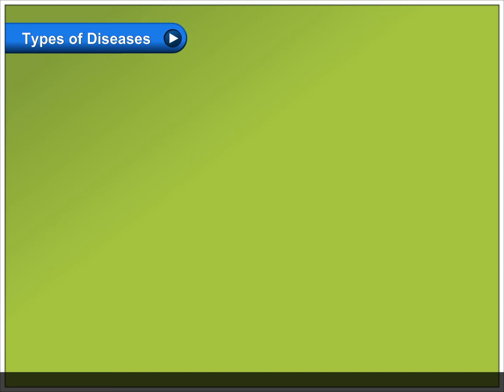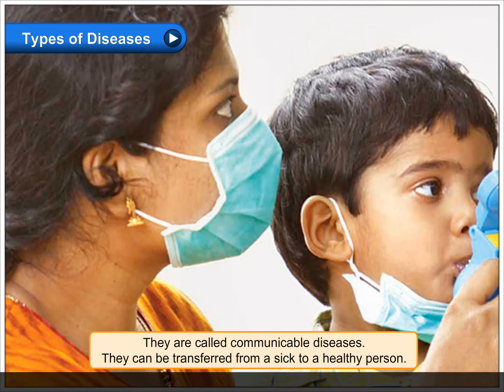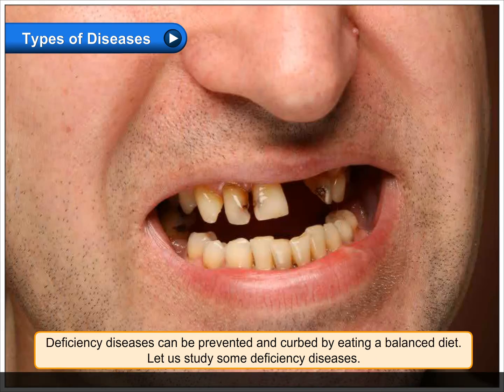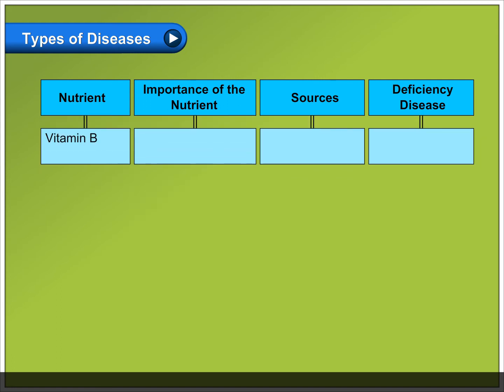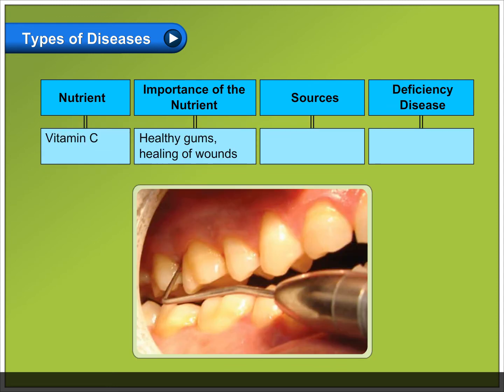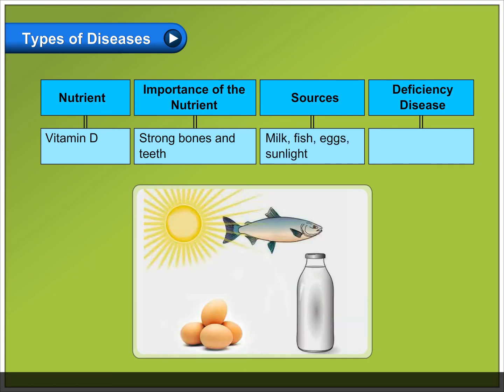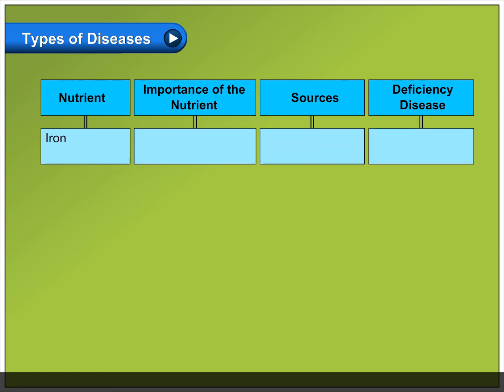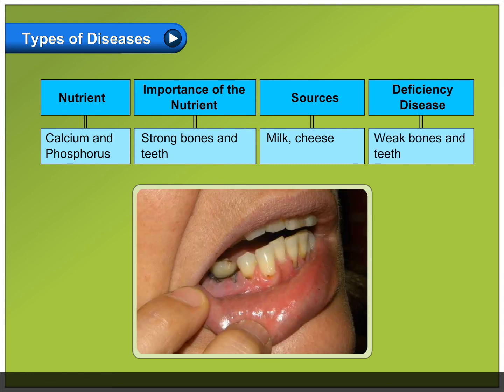Types of Diseases | Environmental Studies Class 5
In this video, you will learn all about Types of Diseases.
A disease is a condition in which the body does not function properly. Some diseases are caused by germs present in the air, water or food. They are called communicable diseases. They can be transferred from a sick to a healthy person. Common cold, jaundice, cholera and malaria are some examples.
Some diseases are caused due to the deficiency of nutrients in their diet. Such diseases are called deficiency diseases. These are non-communicable diseases.
Deficiency diseases can be prevented and curbed by eating a balanced diet.